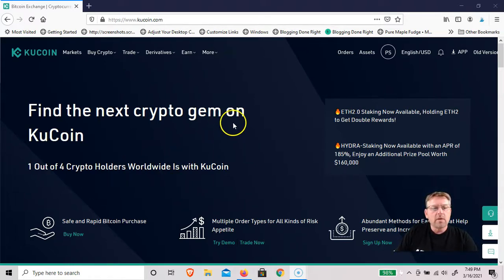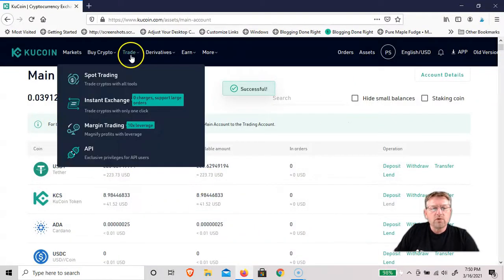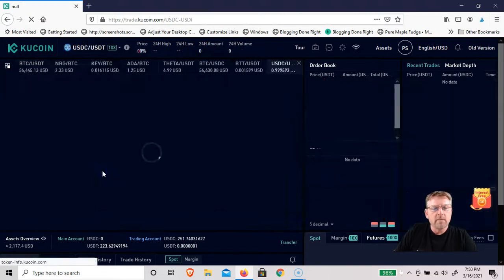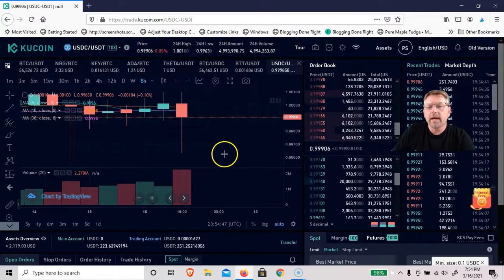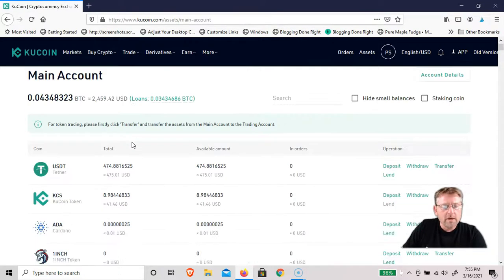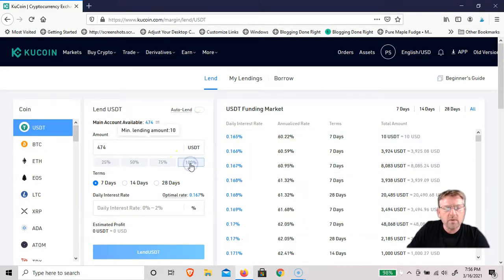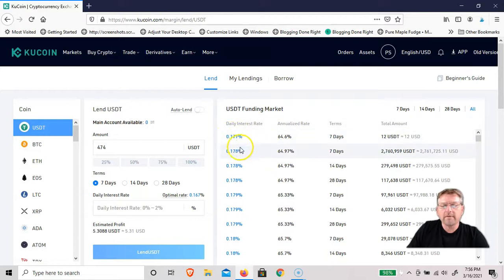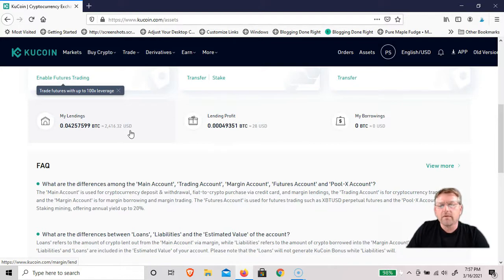Insane 50% Returns on Tether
In this video I will show you step by step how to earn 50-60% Annual Interest on Tether. All loans are secured by cryptocurrencies and self-insured through Kucoin. Its Insane the demand for USDT right now.

Celsius Network is a CryptoCurrency Gamechanger. Celsius is a crytpto earning and lending platform. Earn up to 21% interest on your Crypto deposits and also use your Crypto as collateral for a loan.